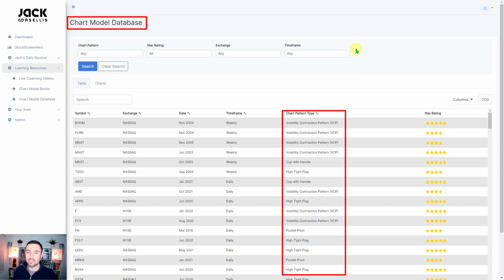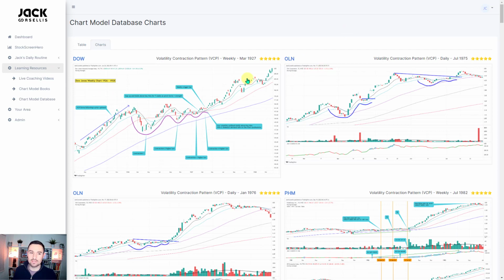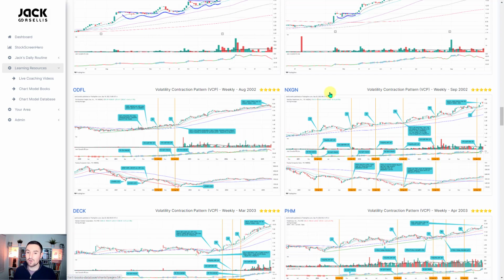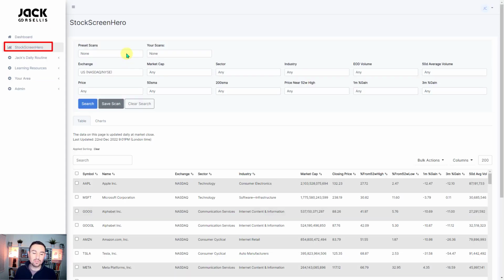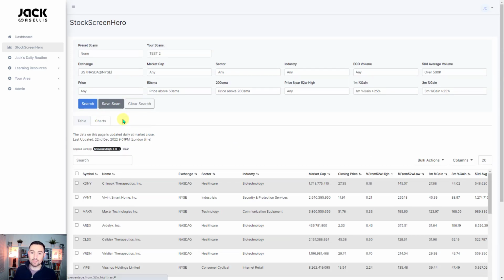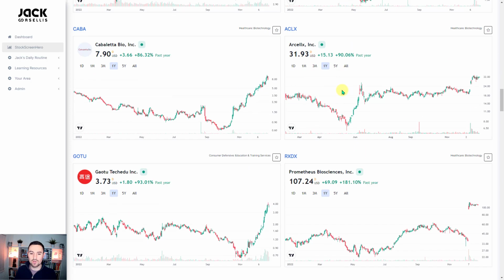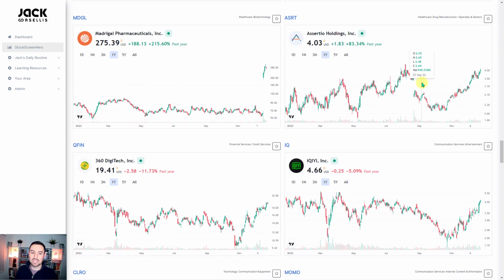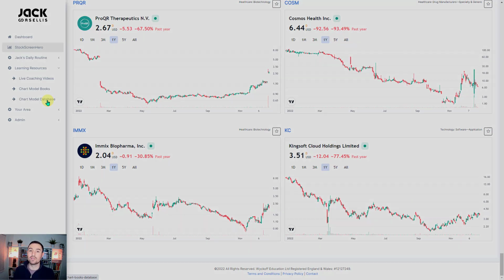Master Volatility Contraction Patterns then Screen for Setups